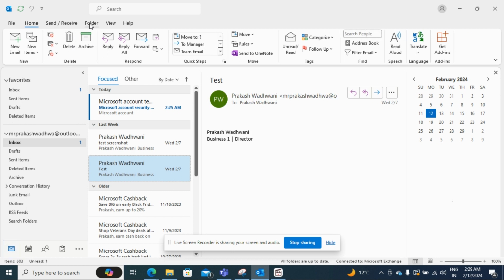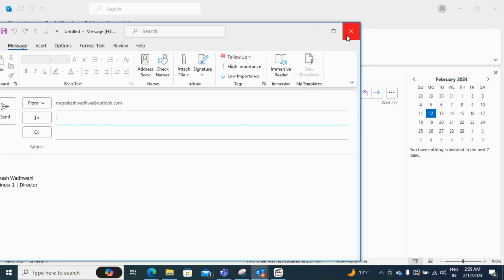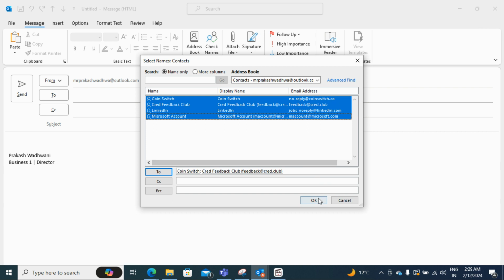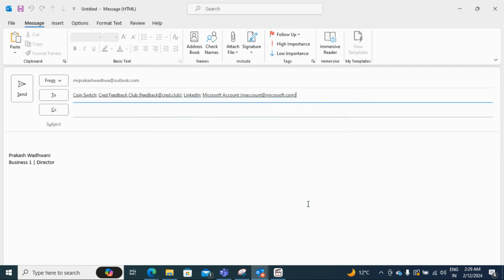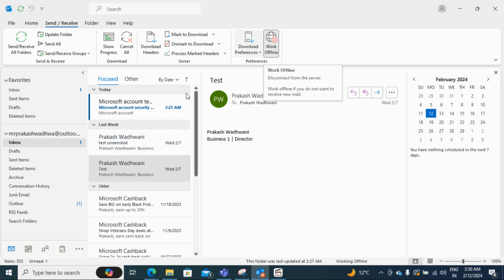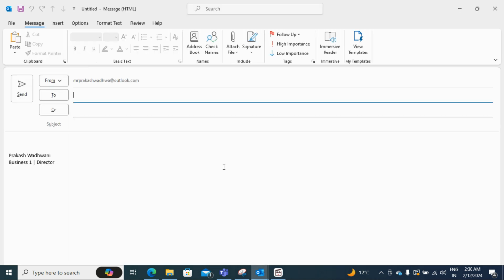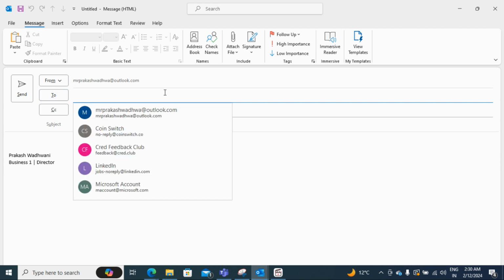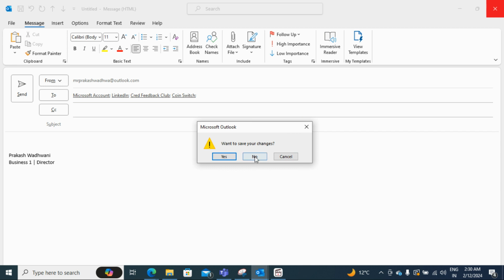How to Fix Microsoft Outlook Contacts Does Not Auto Populate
How to fix Microsoft Contacts not auto populating